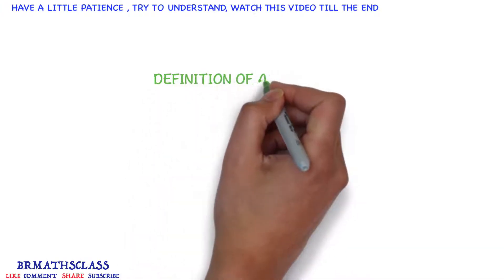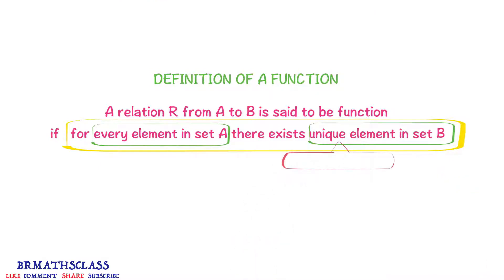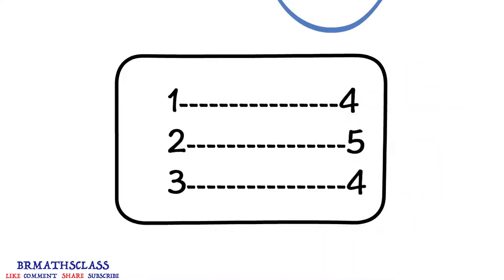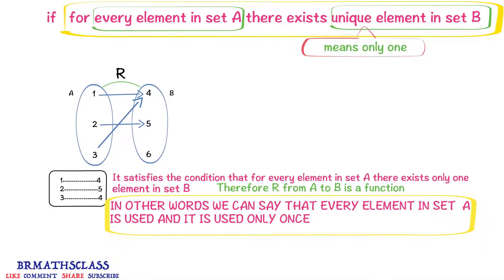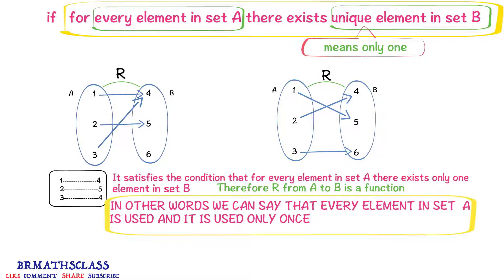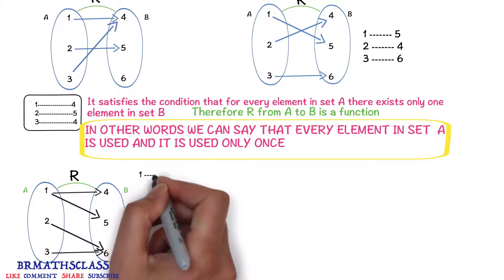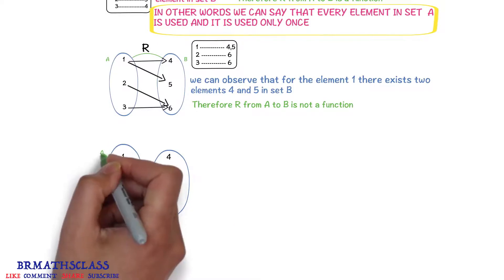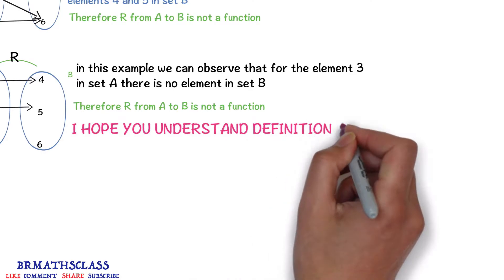DEFINITION OF A FUNCTION | JEE MAINS AND ADVANCED